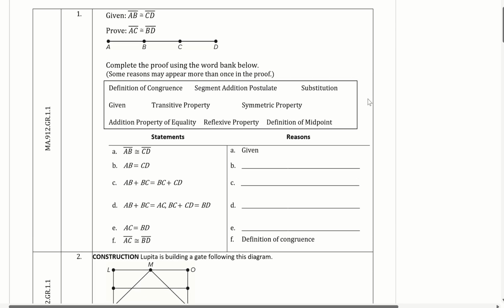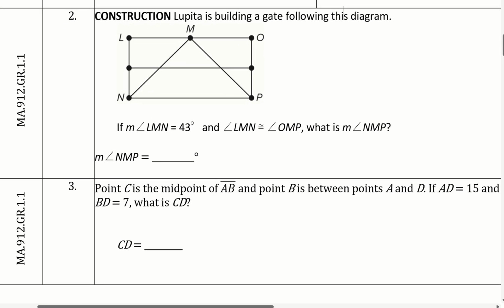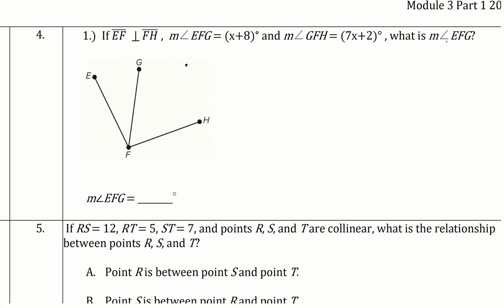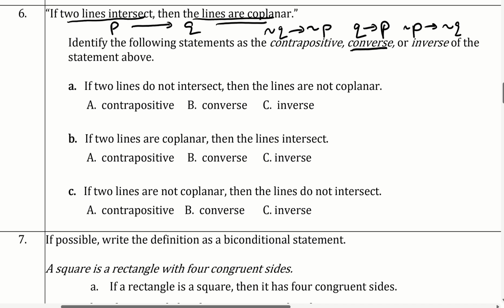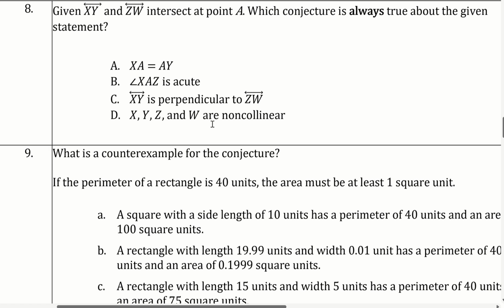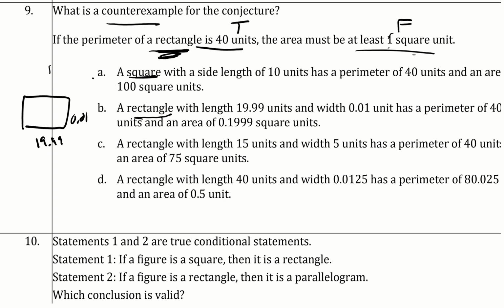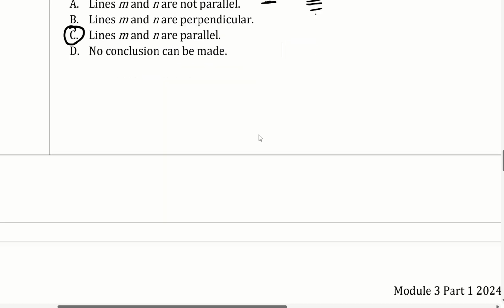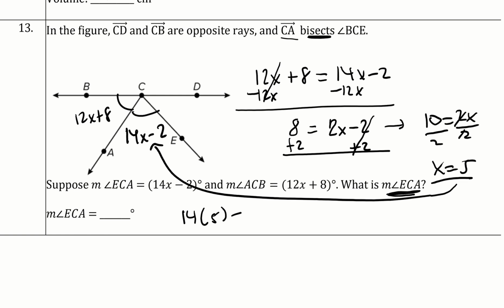Geometry Chapter 3 Part 1 Test Review 24-25